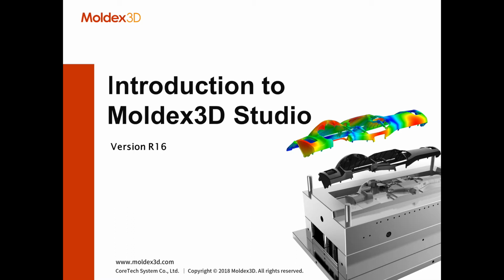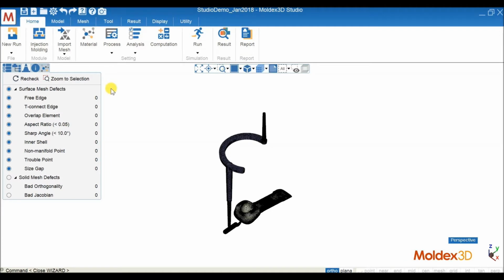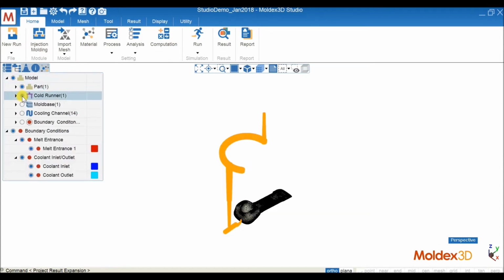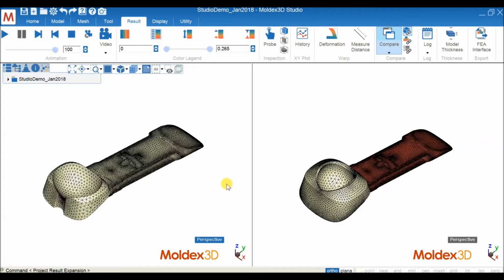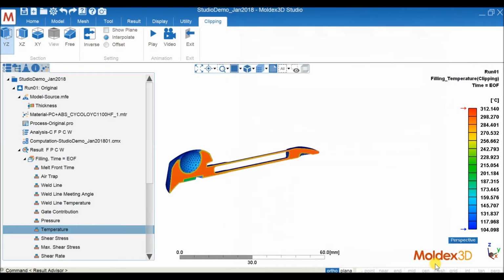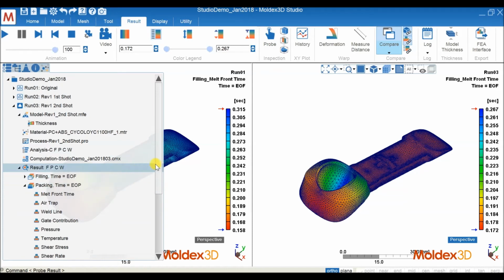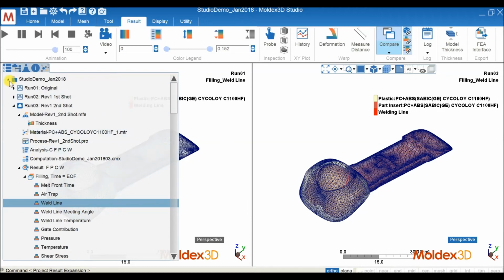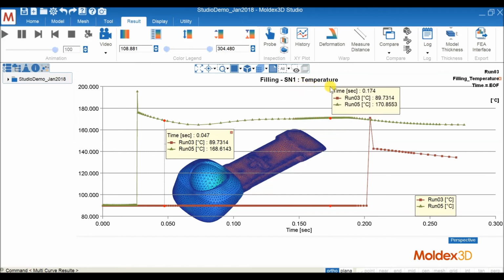Moldex3D R16｜Introduction to Moldex3D Studio New Features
Moldex3D Moldex3D Studio adds new capabilities to assist in further streamlining the simulation process, from automatically repairing imported geometry and probing analysis results at specific locations, to generating a completely customized report template and comparing run-to-run results. This eliminates the need to jump from one platform to the next, providing a significant increase in efficiency and productivity.